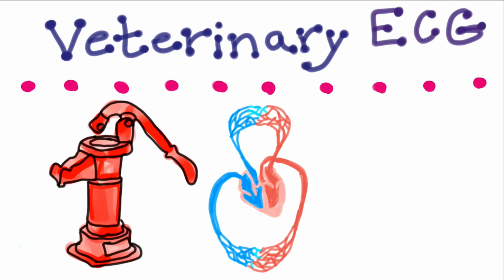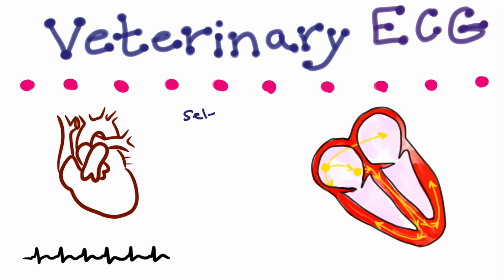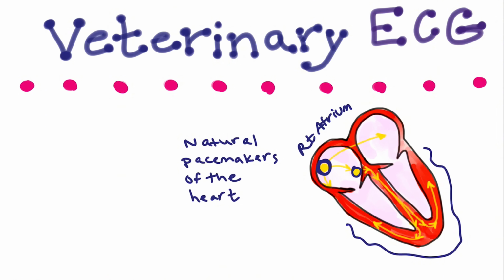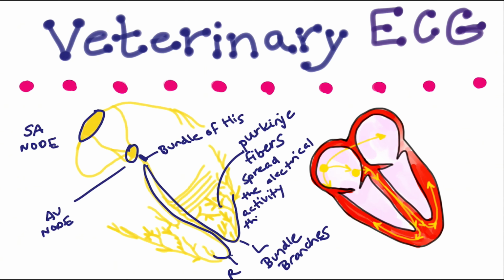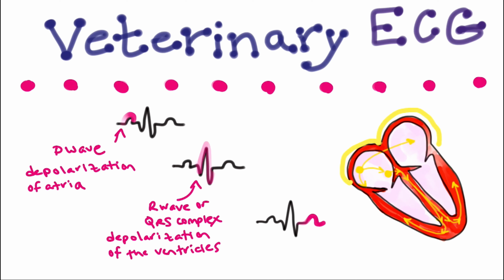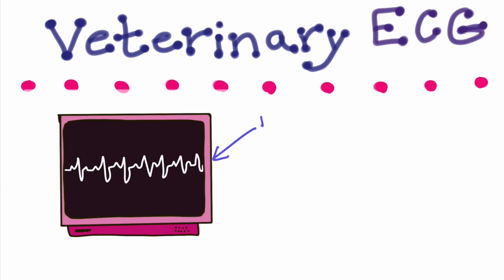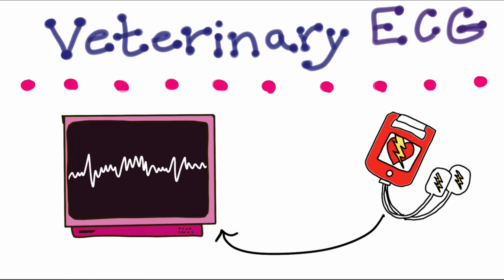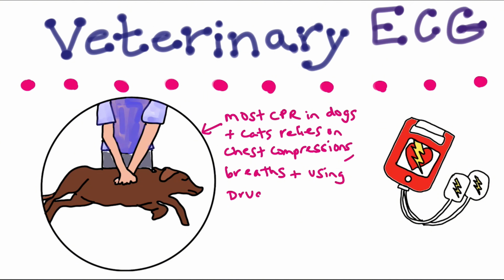Veterinary ECG Basics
Learn how the heart beat is generated and thus the ECG waveform.  Insight into what are shockable and on shockable arrest rhythms.